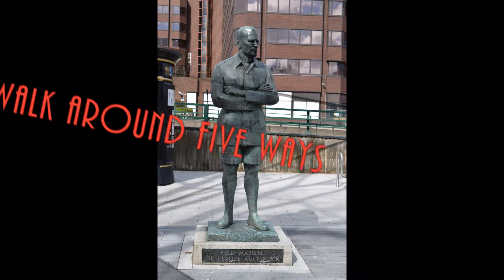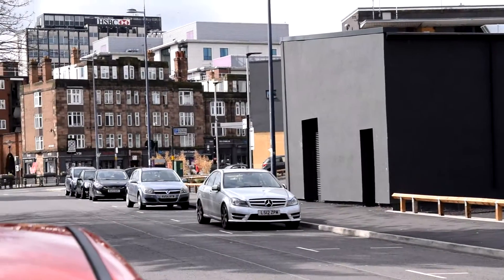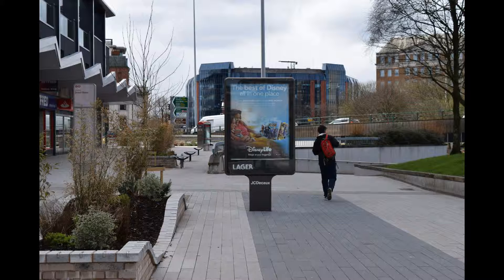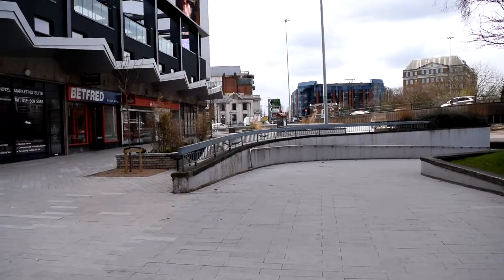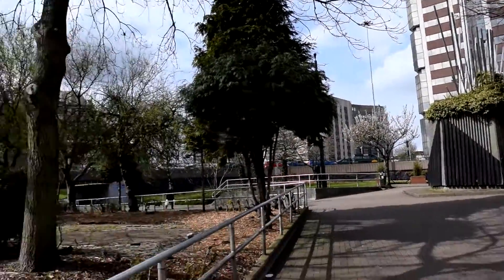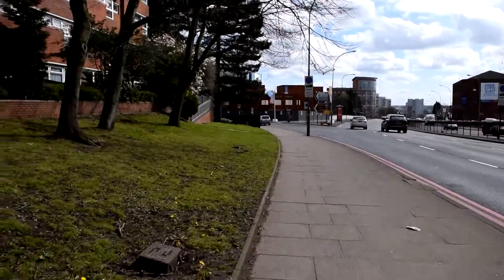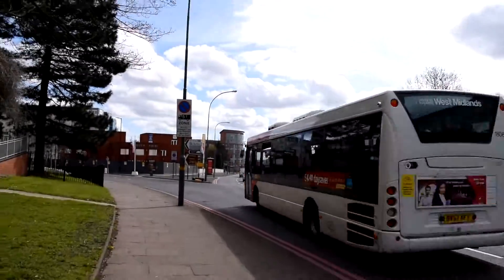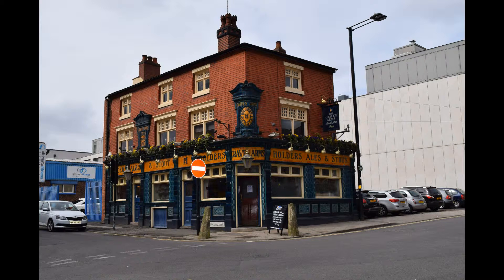A walk around Five Ways Birmingham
A few pictures and videos from a quick walk around Five Ways Birmingham and finishing by arriving at the Craven Arms Pub